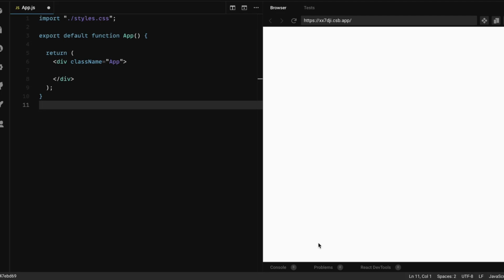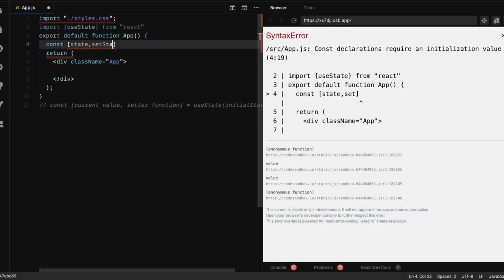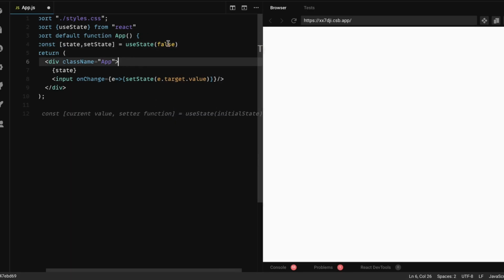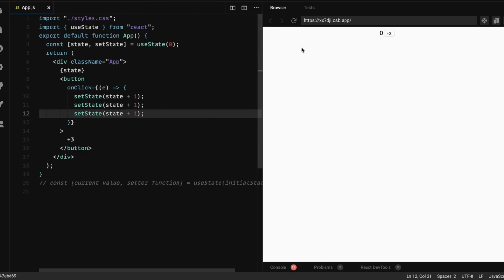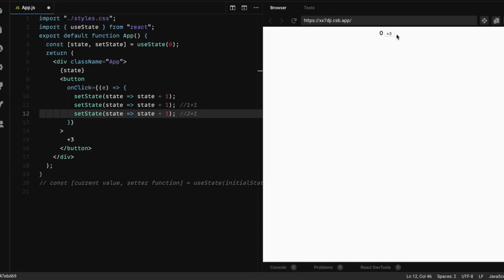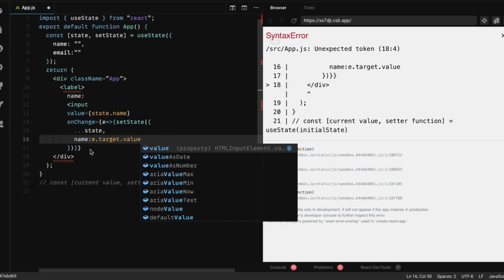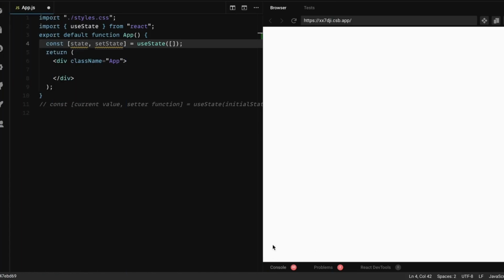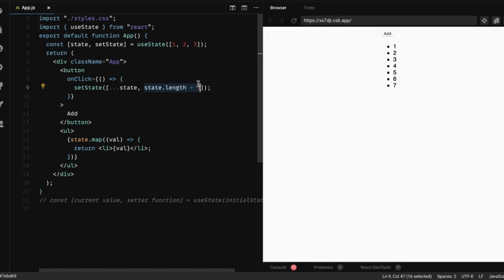Understanding React Hooks: UseState